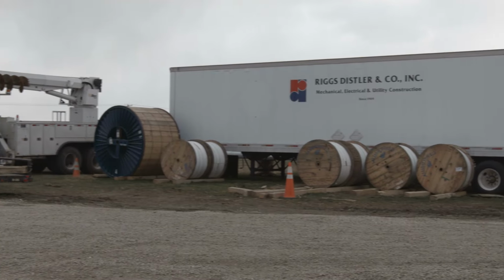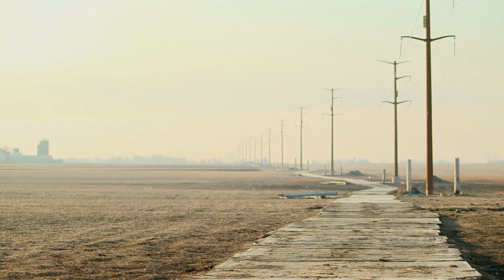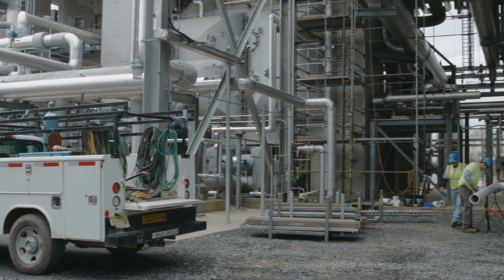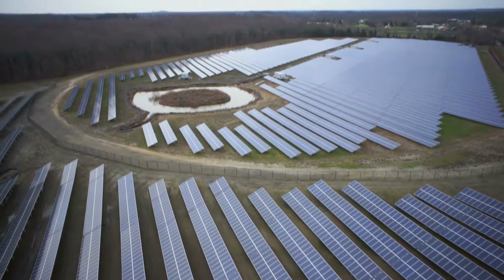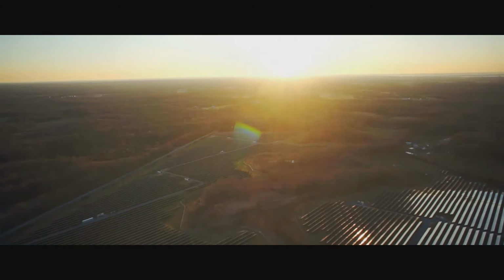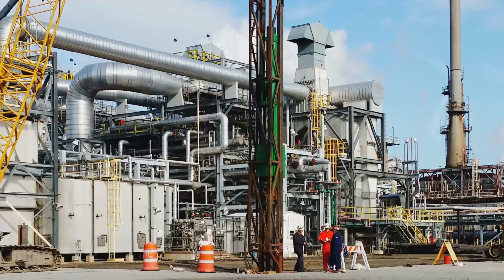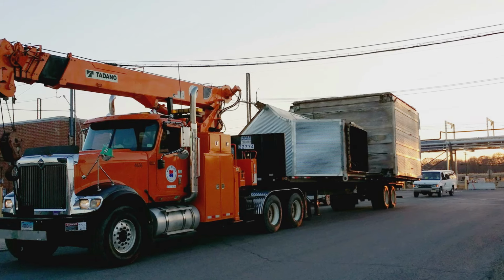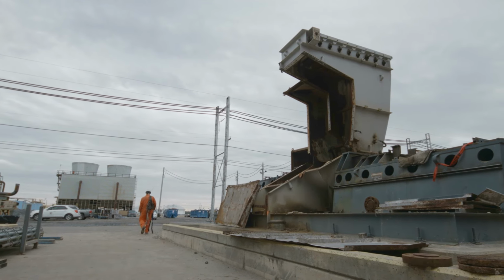Riggs Distler Year in Review 2014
Highlights of some of the projects that Riggs Distler had in 2014.